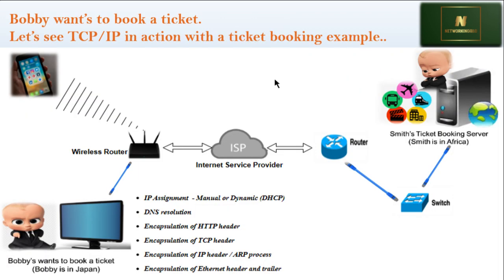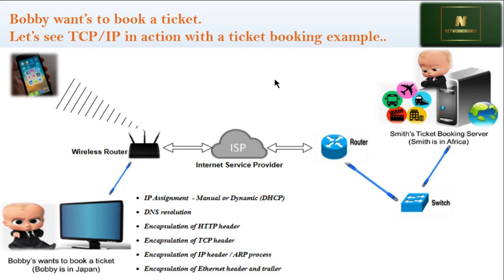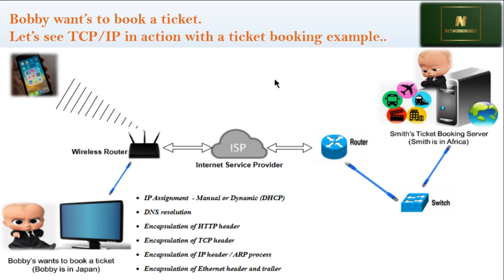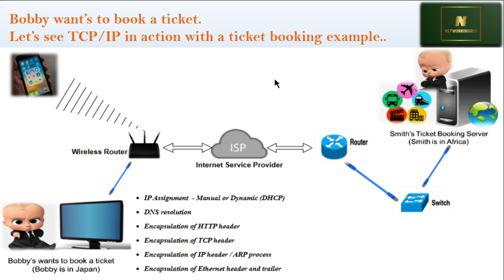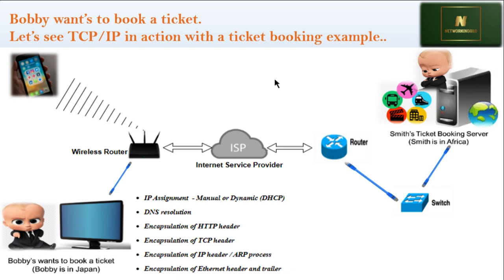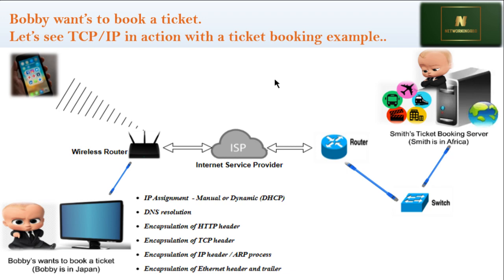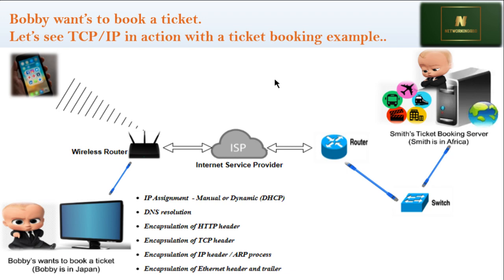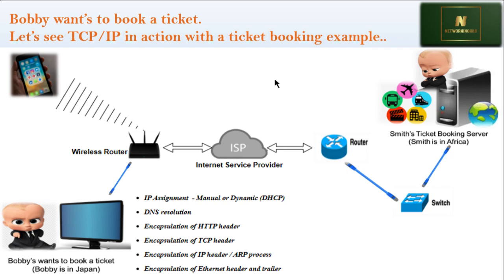Accessing the Web server using TCP/IP - (Basics) [Networking@10]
Good day viewers!
Welcome back to Networking@10.
Now that we have understood data encapsulation and data decapsulation within the TCP IP model, it's time to understand how it actually works in the real world. Today, we will see what happens when a user tries to access a website.